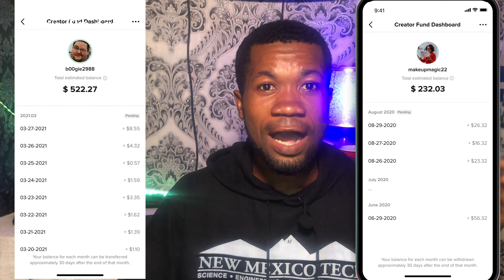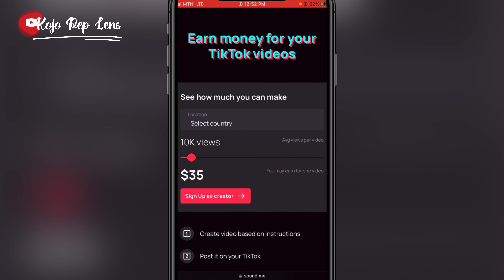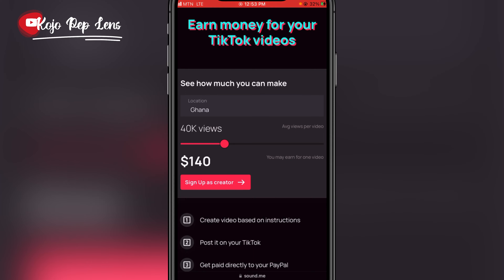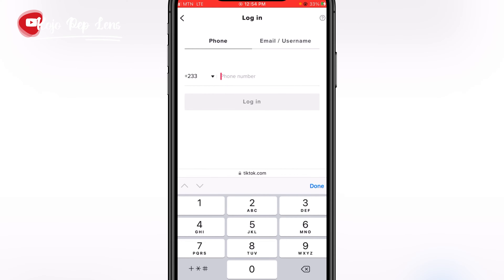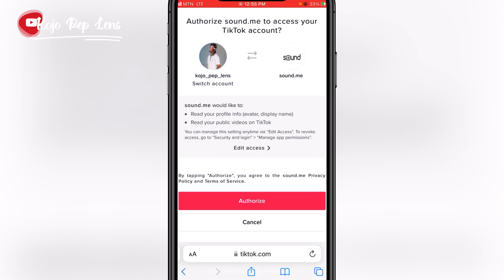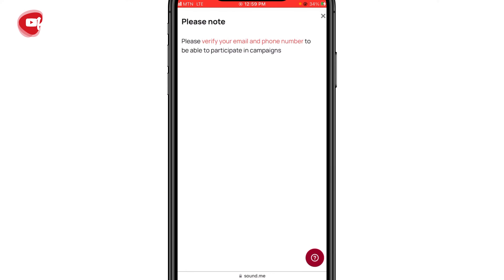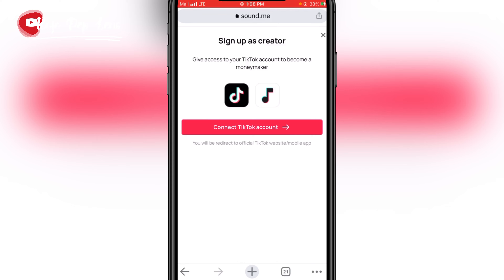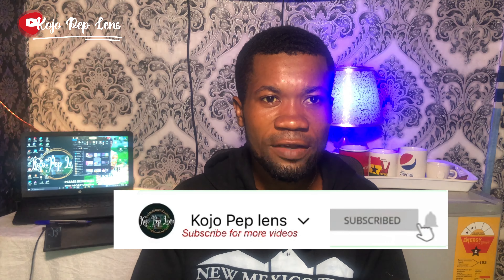How to earn money on TikTok with sound.me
This video will show you how to make money on TikTok for just using sound in your video with sound.me. You must stop using sound for free and start making money for using sound in your TikTok videos with website called sound.me

No Earnings Projections, Promises or Representation. Any earnings or income statement, or any earnings or income examples, are only estimates of what we think you could earn. There is NO assurance you will do as well as stated in any examples. If you rely upon any figures provided, you must accept the entire risk of not doing as well as the information provided. This applies whether the earnings or income examples are monetary in nature or pertain to advertising credits which may be earned (whether such credit are convertible to cash or not) Thank You.